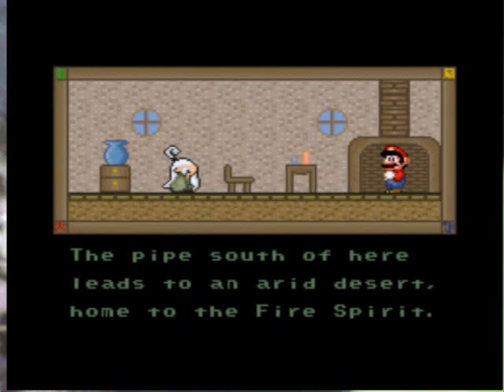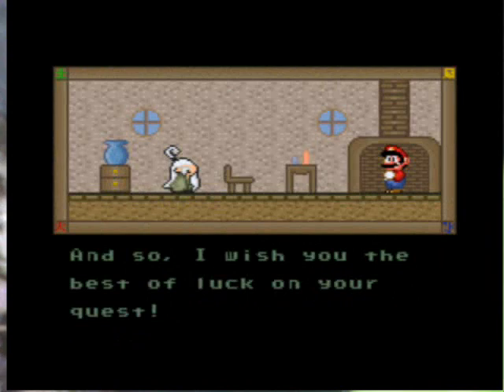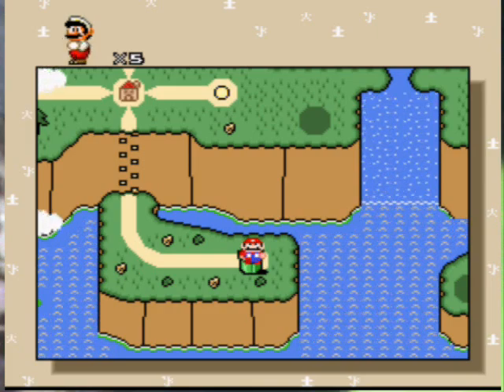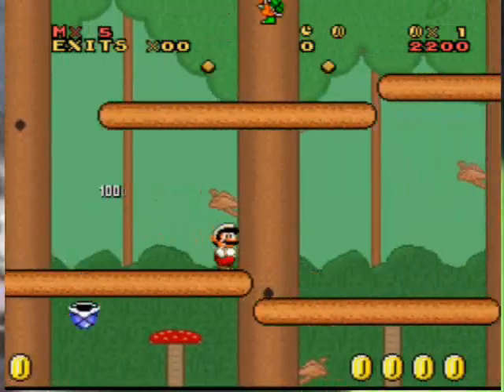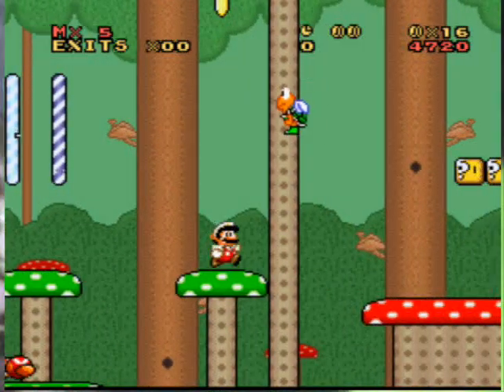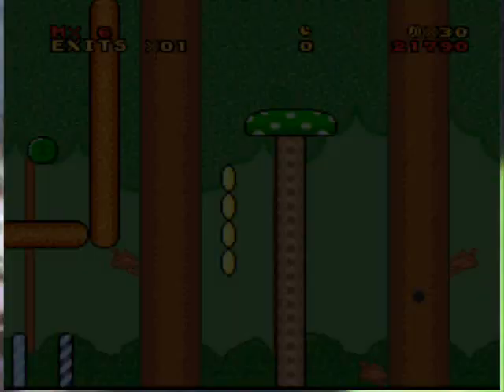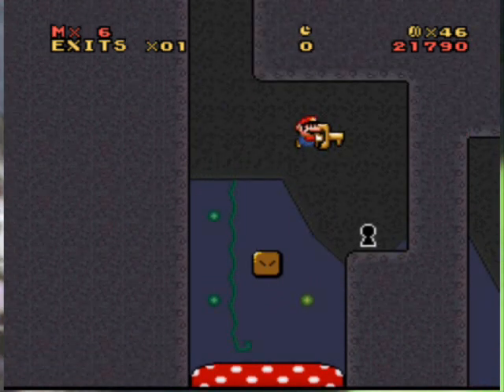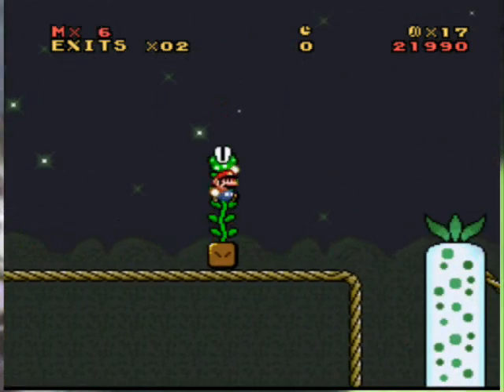Let's Play Tale of Elementia Demo - 01 - The Story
How do you like the voice overs lol

1) Mushroom woods (both exits)
2) Midnight Heights